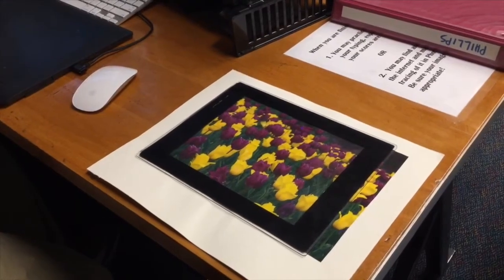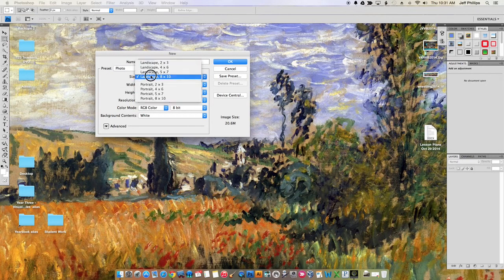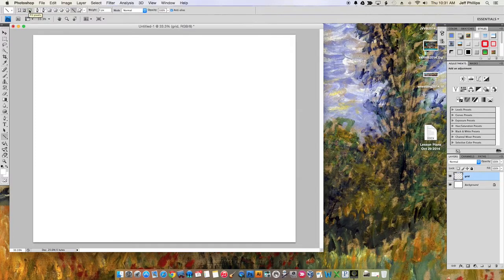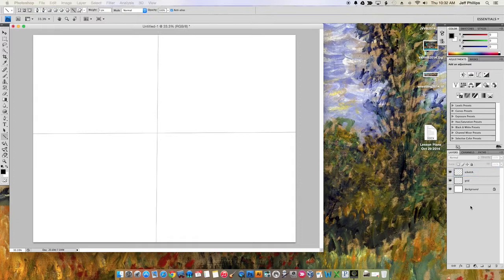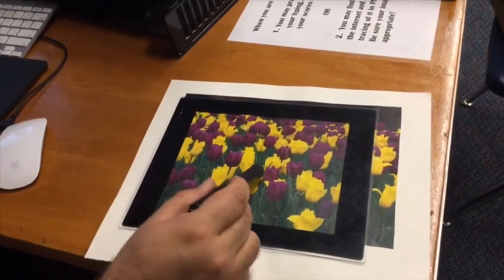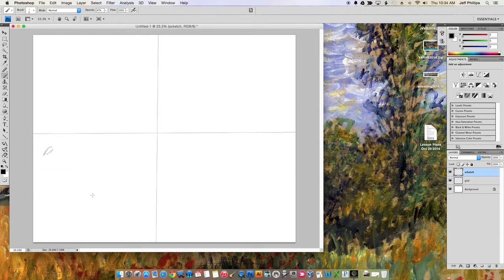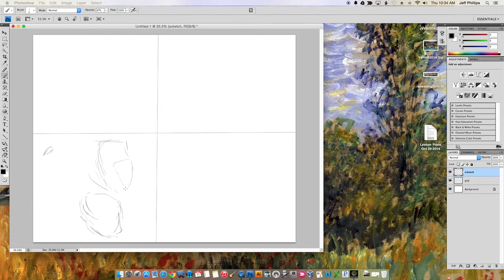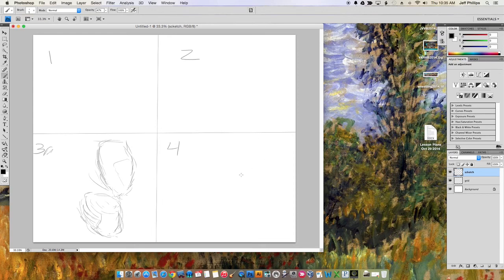Emphasis Painting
Use a grid tool to create a free hand painting from a photograph in Photoshop.